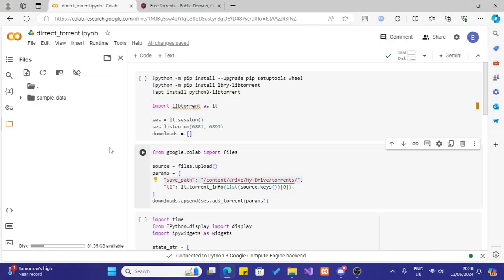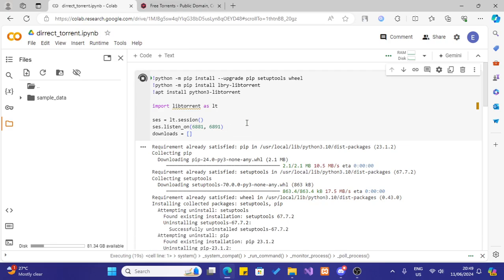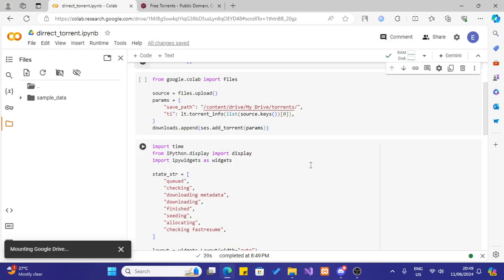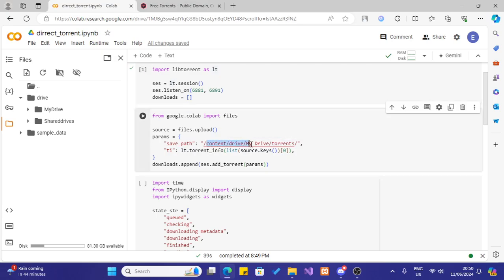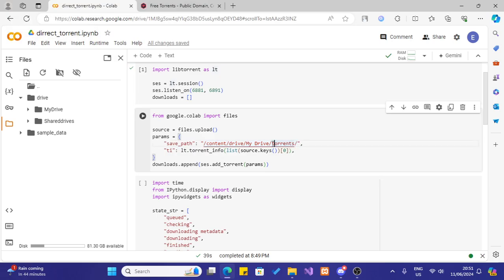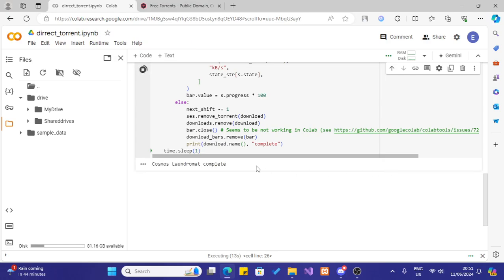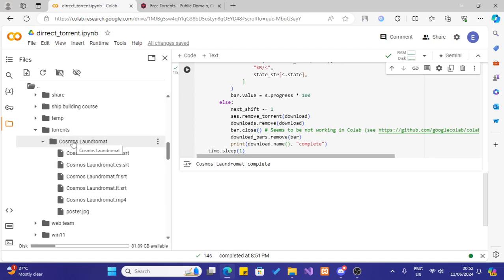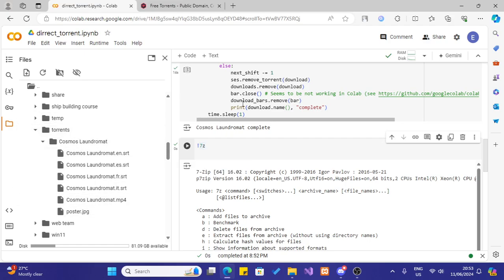Directly Download Torrents Using Google Colab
The code I used is available on pastebin.